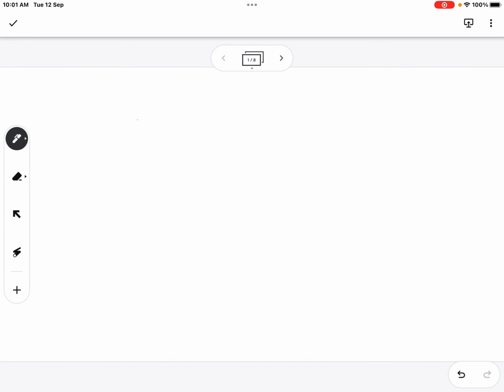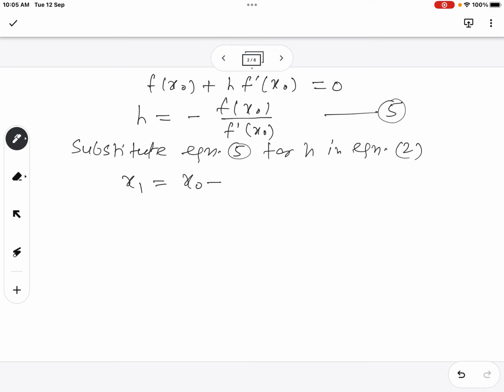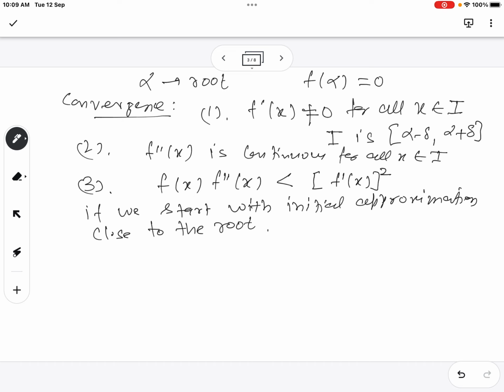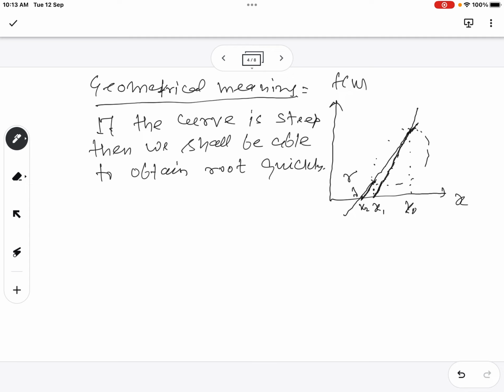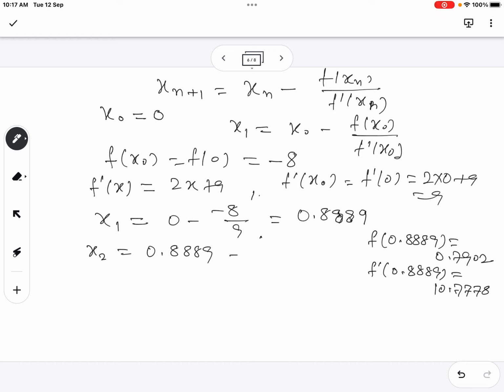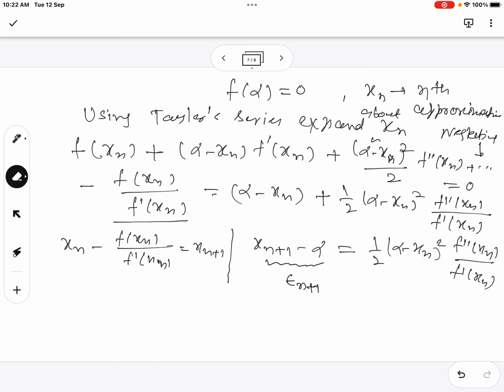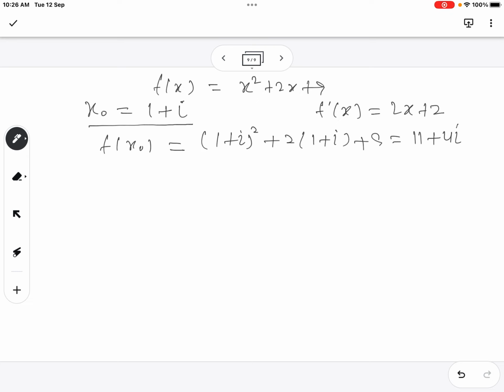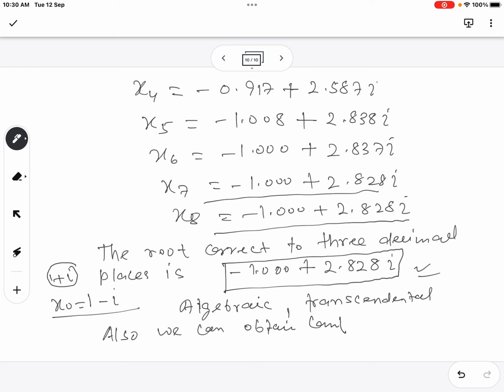Newton-Raphson Method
This video contains theory and examples of Newton-Raphson Method